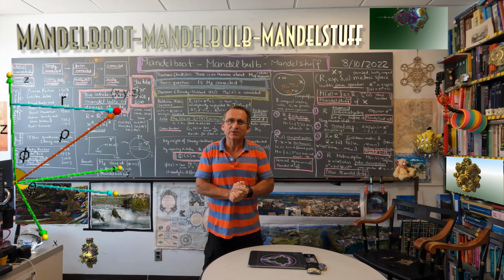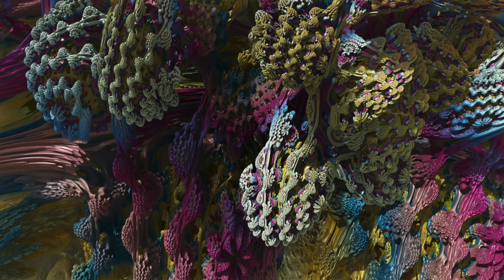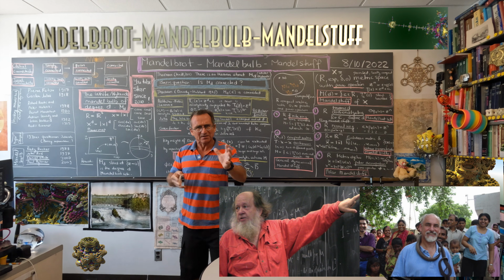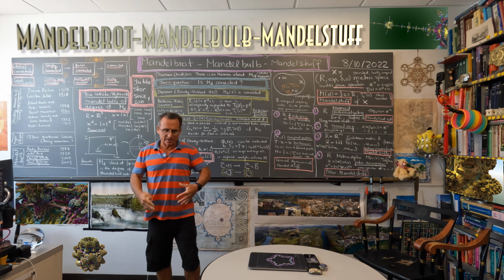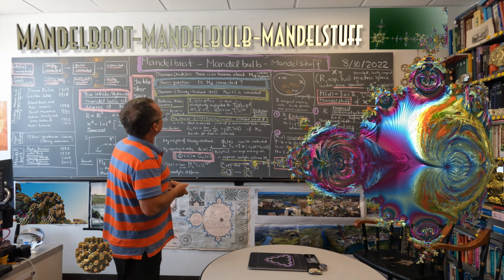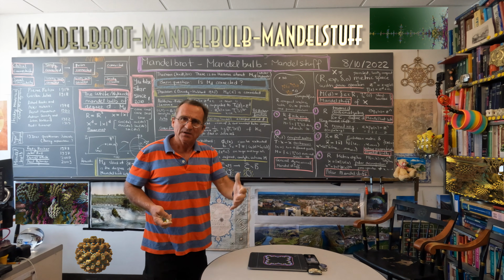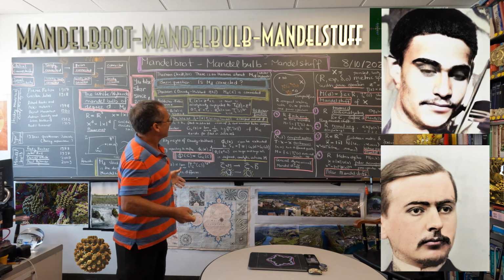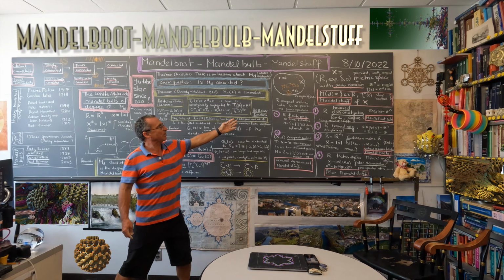Mandelbrot, Mandelbulb, Mandelstuff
The Mandelbulb is one of the most beautiful and mysterious mathematical objects in the mathematical landscape. Despite being a major youtube star, it is not known whether it is connected or not. The xy trace of the degree d mandelbulb is the degree d Mandelbrot set, which is connected by a theorem of Douady and Hubbard. We look in this video at the general Mandelstuff set-up: given a space R with power operation and addition and two points p,q we can look at all parameters  c such that the forward orbit of the point p does not reach q under the map T(x)=x^d+c. This is very natural question in a ring R for example. The case of the complex numbers or quaternions has been studied a lot and is even hardwired in programming languages like Povray. In the Mandelbulb set, the power operation is x^d=|x|^d U(d theta, d phi), where phi, theta parametrize the sphere and x=|x| U(theta,phi) and p=0, q=infinity. In this 15 minute video, we mention some of the pioneers of the Mandelbrot (Cayley, Julia, Fatou, Mandelbrot, Brooks, Matelski, Douady,Hubbard) and the Mandelbulb sets (Rucker, Ruis, White, Nylander) and sketch the proof of the Douady-Hubbard theorem, just to see why it does not work for the Mandelbulb.